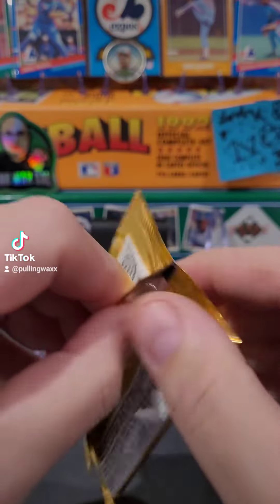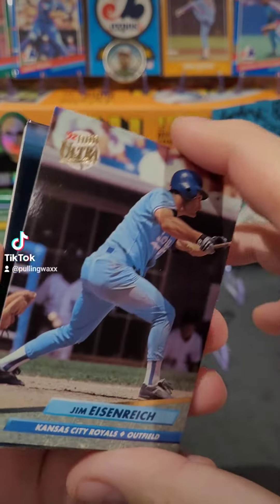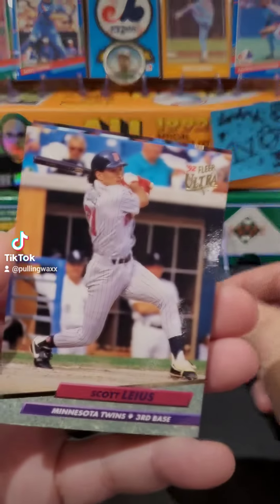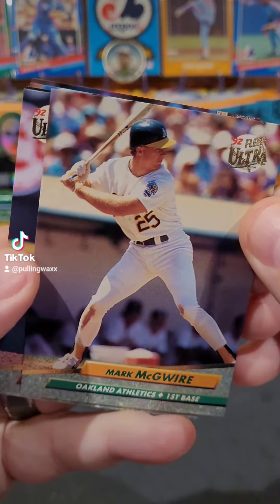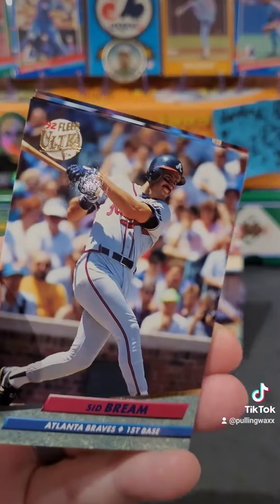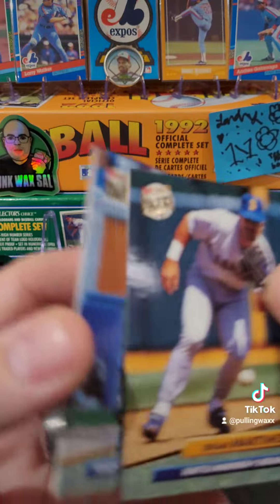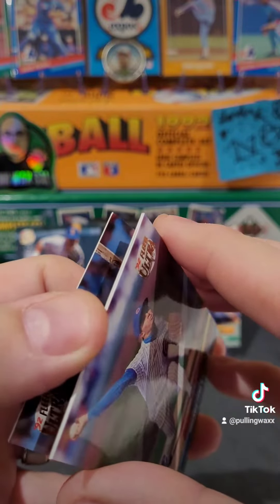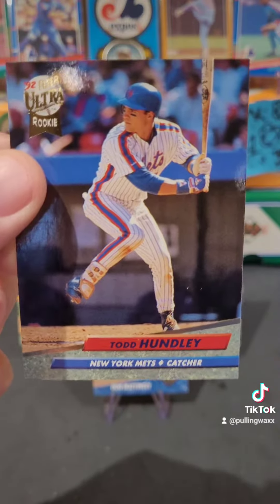1992 Fleer Baseball Cards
1992 Fleer Baseball Cards mlb nostalgia junkwax junkwaxsal baseball baseballcards sportscards 90s 90skid #1992